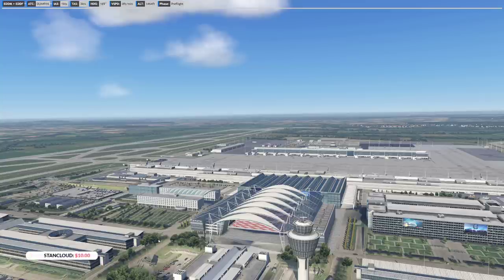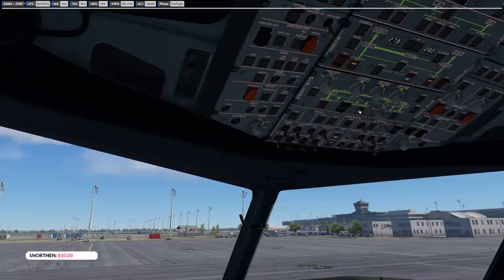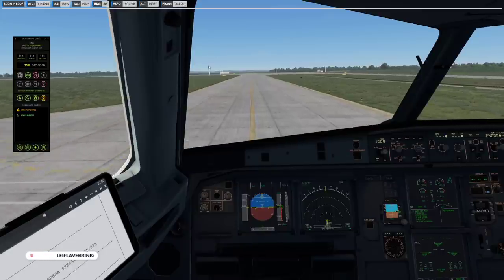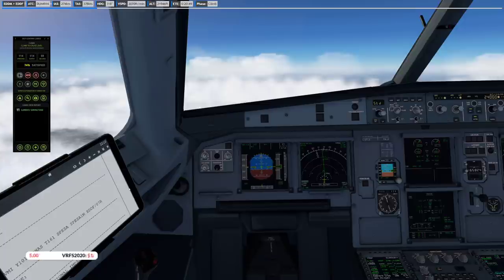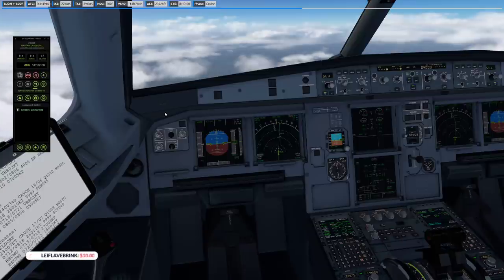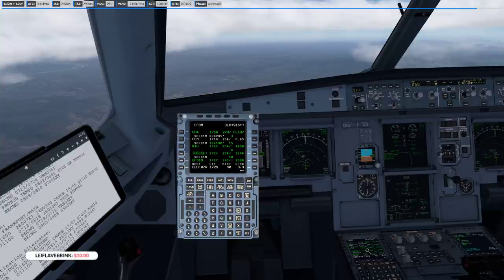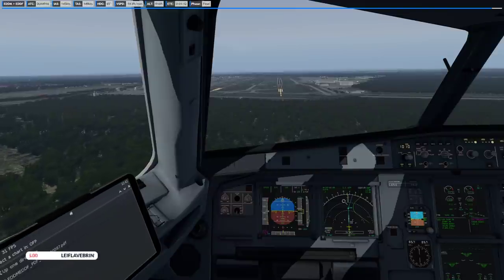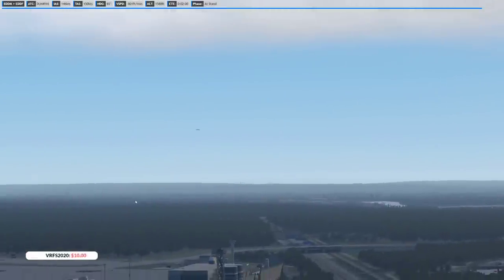X-Plane 11 | Self Loading Cargo | Realistic Passenger and Crew Simulation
Stream Timeline
Stream Starting: 0:00
Actual Start: 3:07
Take Off: 25:30
Final Approach: 1:05:36

Real-time Simulation Of Passengers & Cabin Crew For Your X-Plane, P3D, FSX & FS2004 Aircraft.

Real-time Flight Feedback From Passengers & Cabin Crew
Control In-Flight Services & Entertainment
Notify The Crew & Passengers During The Flight
Manage Ill, Disruptive & Vulnerable Passengers
Get Graded On How Well You Flew Your Aircraft
Simulate The Real Seating Plan & Facilities Of Your Aircraft
Over 60 Pilot, Ground & Cabin Crew Sounds
Create Your Own Soundpacks For Different Airlines
Over 40 In-Flight Conditions and Events Monitored